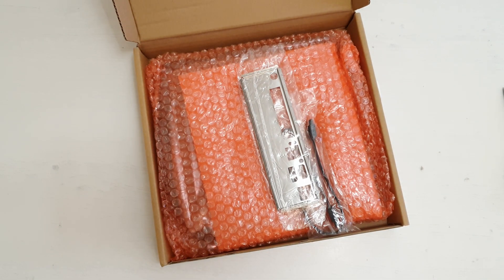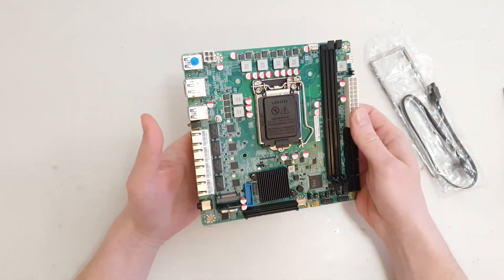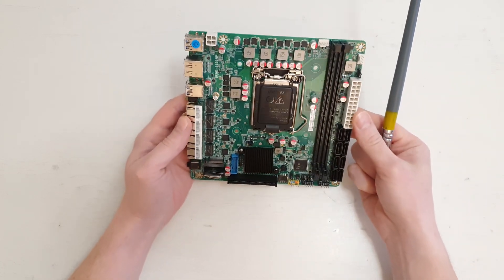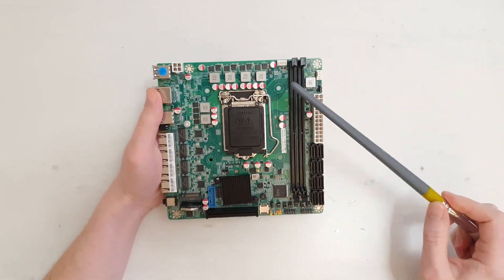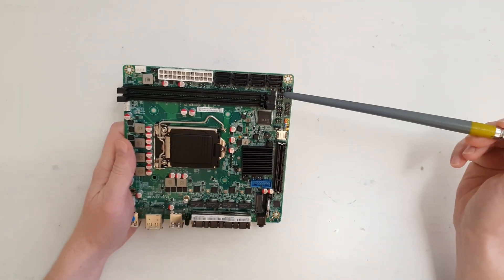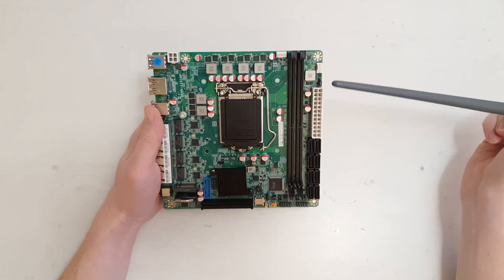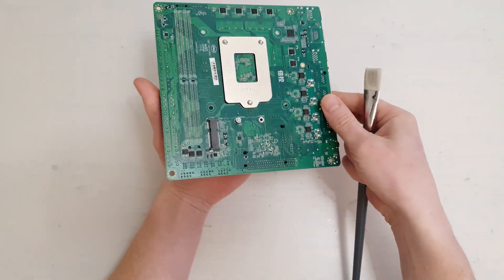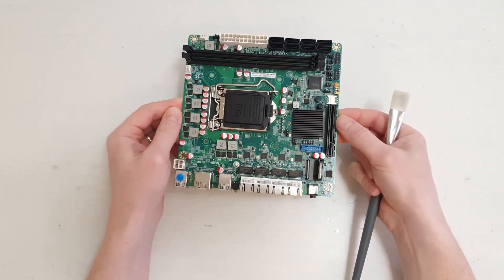Unboxing a unique C236 LGA 1151 NAS mITX motherboard with Xeon E3 V5/V6 and Core 6/7/8/9th support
C236 LGA1151 NAS Motherboard 8 SATA 3.0 4*I226 2.5G M.2 NVME 2*DDR4 PCIE 8X NAS Board For 9th Celeron/Pentium Core i3/i5 E3 V5V6